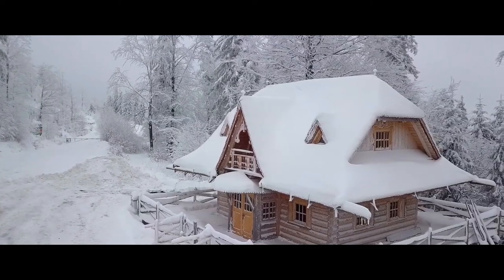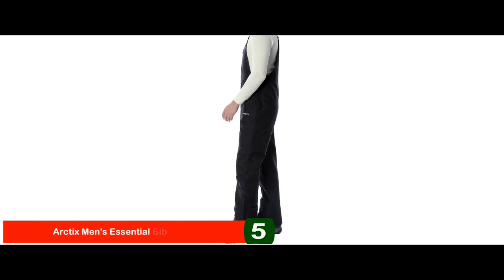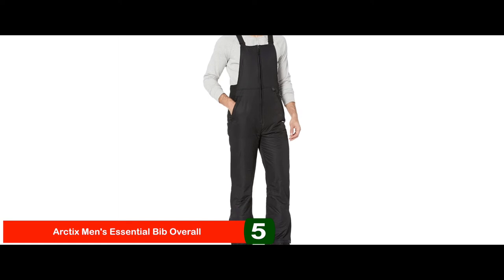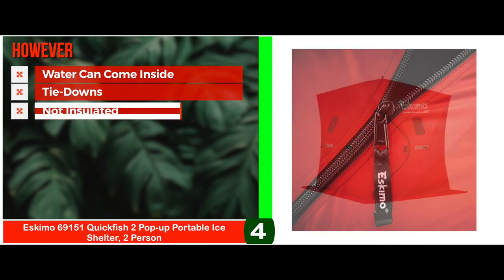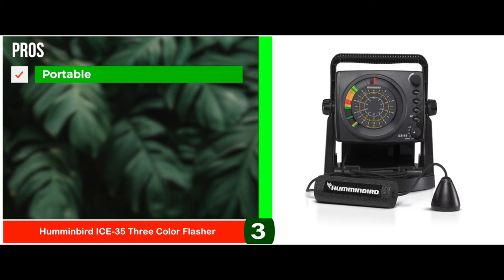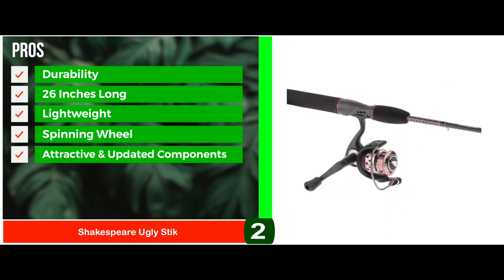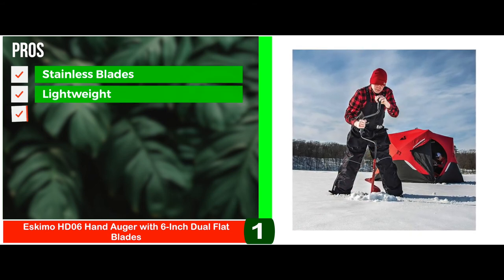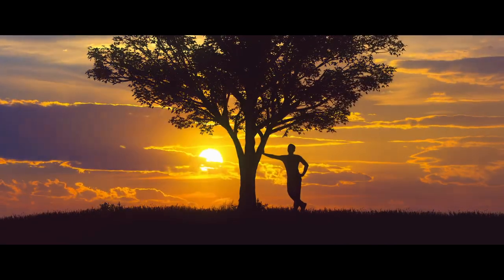Best Ice Fishing Equipment 🧰: 2020 Buyer’s Guide | Big Game Logic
(Best Ice Fishing Equipment)

✅ Featured Products for Best Ice Fishing Equipment

0:00 Introduction
1:04 5.Best Ice Fishing Bib: Arctix Men's Essential Bib Overall ➜
2:32 4.Best Ice Fishing Shanty: Eskimo 69151 Quickfish 2 Pop-up Portable Ice Shelter
2 person ➜
3:54 3.Best Ice Fishing Flashers: Humminbird ICE-35 Three Color Flasher ➜
5:08 2.Best for the Money: Shakespeare Ugly Stik ➜
6:22 1.Best Overall: Eskimo HD06 Hand Auger with 6-Inch Dual Flat Blades ➜

🧰 Having the right equipment is what makes ice fishing safe and fun. Without an effective set of tools and the proper gear, you are more likely to fail during your endeavor and probably get hypothermia in the process. Great equipment can help you combat these problems. The few factors that make equipment great for ice fishing are.

🔹You Can Catch Plenty of Fish With the Right Gear
Ice fishing gear is designed to work well in extreme cold without getting frozen or jammed up. The lines are durable and short. Similarly, the perfect ice fishing rigs are the right color and have a slower vibration, which helps you catch the most fish during ice fishing.

🔹They Are Easy to Carry From One Place to Another
The heaters and other electronics that are not very heavy are ideal for use during ice fishing. Also, a great sled helps you smoothly carry all your gear on the ice.

🔹They Protect You From Freezing to Death
The right clothing gear will protect you from the biting cold. Similarly, the right camping shack is warm enough to let you fish without any fear of dying from hypothermia. The ideal heaters come with CO detectors and autopilot features to help prevent unfortunate accidents.

💬 Let us know what you think of this Ice Fishing Equipment in the comment section below.